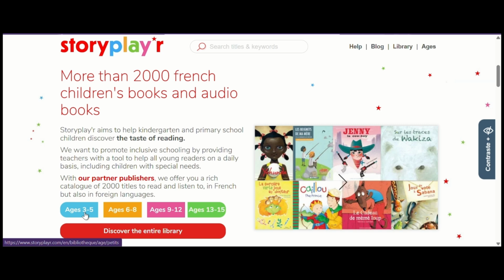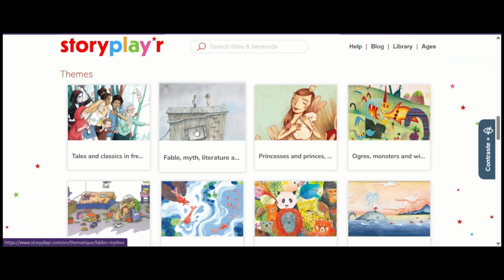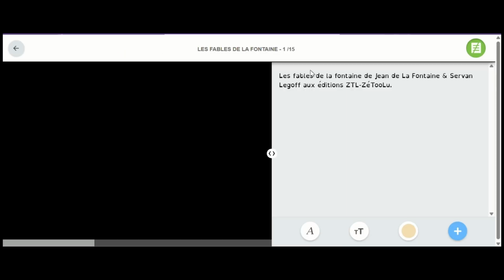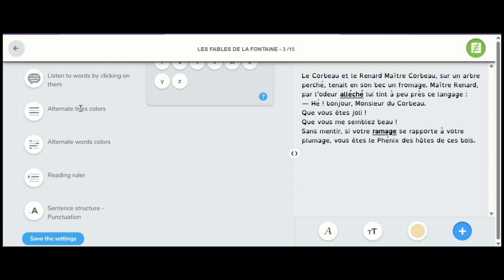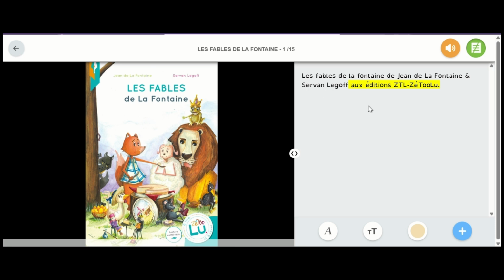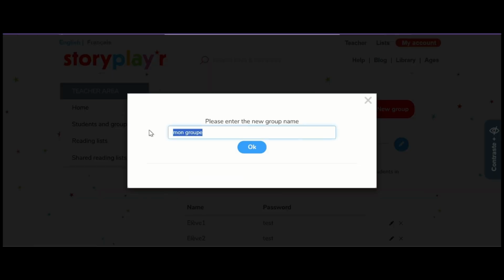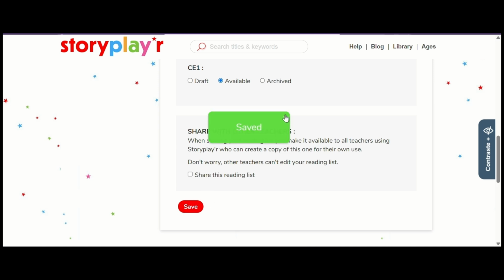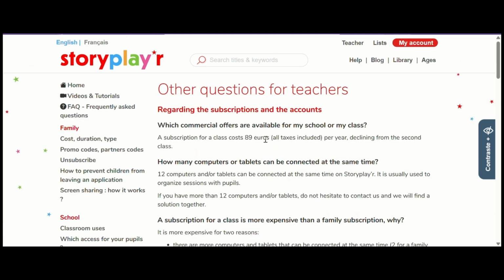[ENG] Storyplay'r webinar for teachers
ENG: Discover our platform, Storyplay'r, with this detailed presentation for teachers and their usage of our online library.

More than 2000 stories to read and listen to on Storyplay'r, the largest online library for children aged 3-15. Each book comes with reading aid tools: audio version by a professional narrator, help for pronunciation, line/word/letter spacing, reading ruler, greyed-out letters...

FR : Découvrez notre plateforme Storyplay'r avec cette présentation dédiée aux enseignants et à leur utilisation de notre outil.

Plus de 2000 histoires à lire et à écouter sur Storyplay'r, la plus grande bibliothèque numérique et audio d'albums jeunesse pour les 3-15 ans ! Chaque livre est accompagné d'outils d'aide à la lecture : version audio enregistrée par un conteur professionnel, aide à la prononciation, espacement des lettres et des mots, règle de lecture...